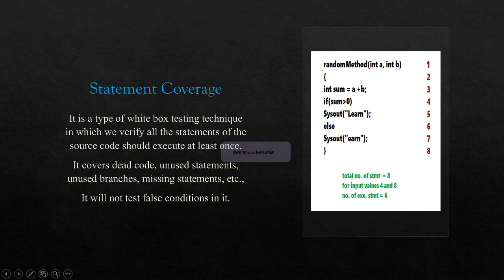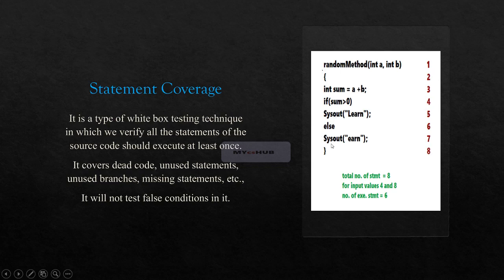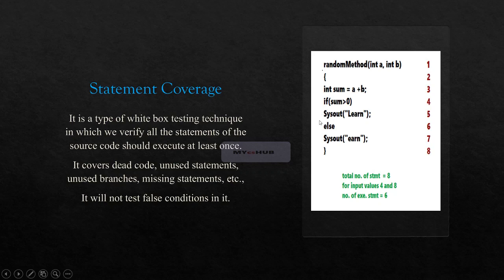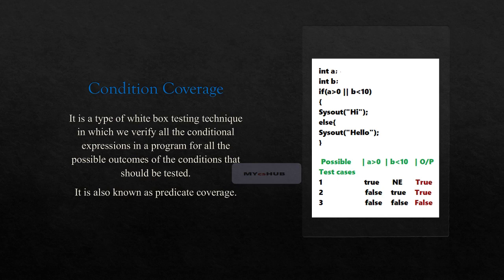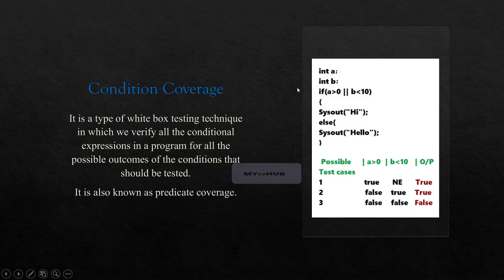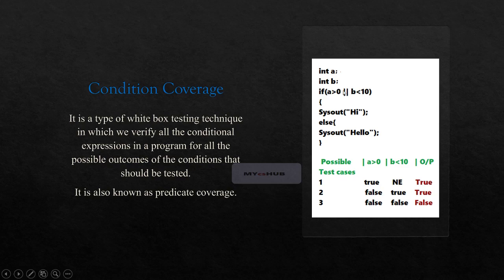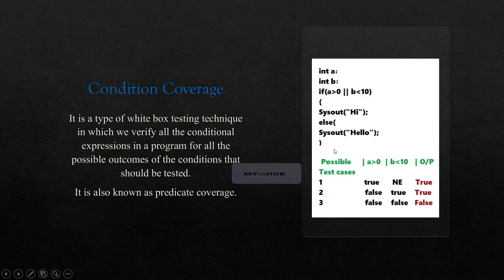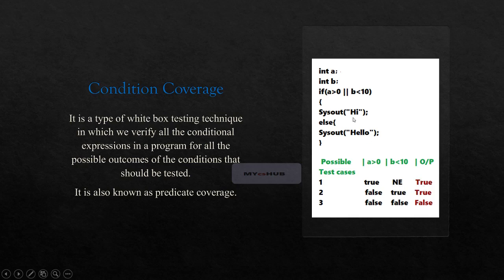What is Statement Coverage | What is Condition Coverage | White box testing technique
What is Statement Coverage | What is Condition Coverage | White box testing technique | manual testing tutorial for beginners.

In this tutorial, we have discussed Statement coverage and Conditional coverage technique in white box testing with the help of an example.